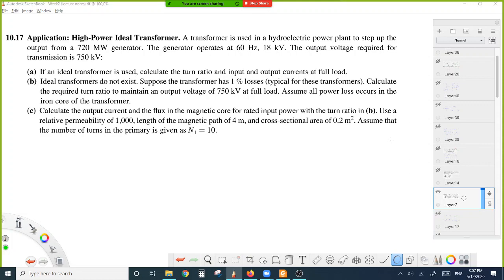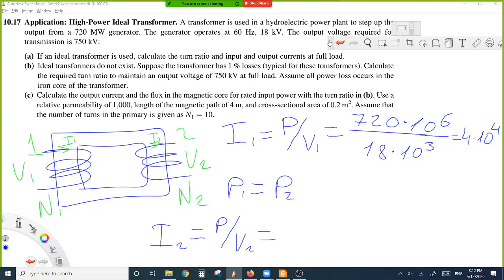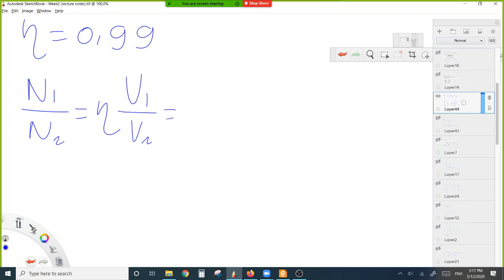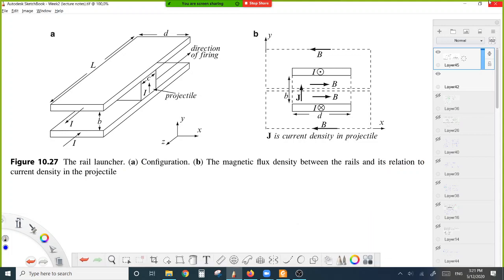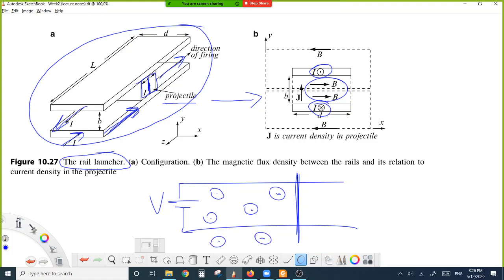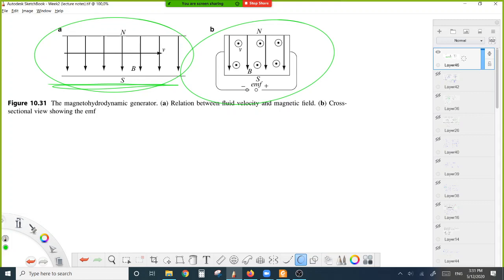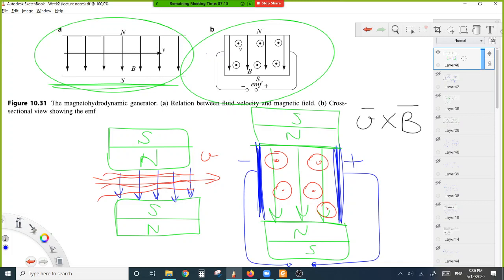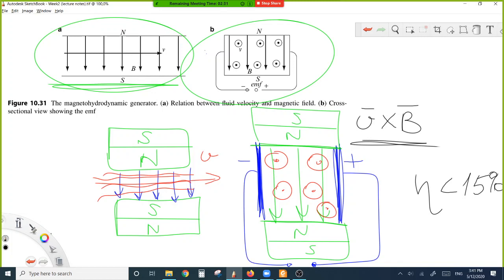REN 3E 2020 May 12 (part2)